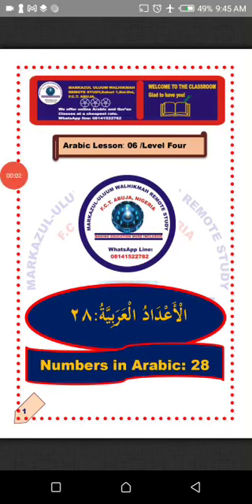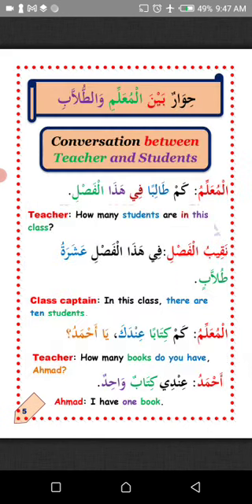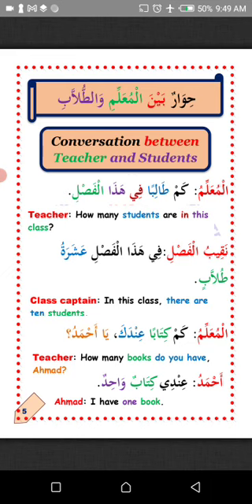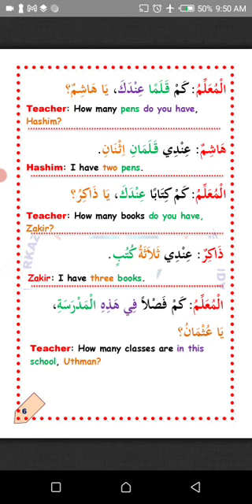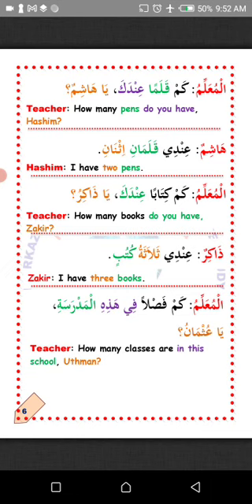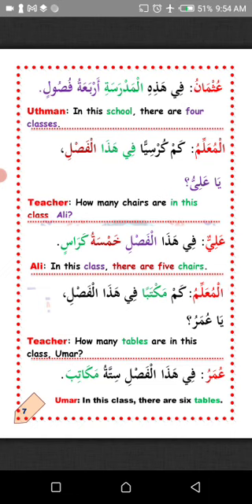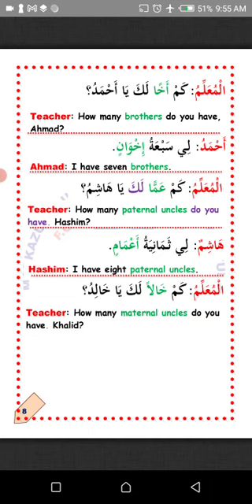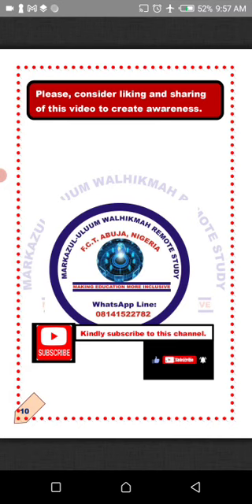Arabic Language for Beginners/Part: 28